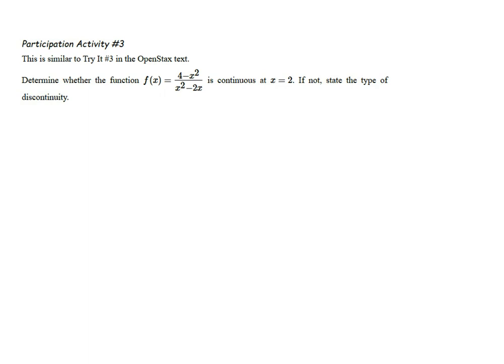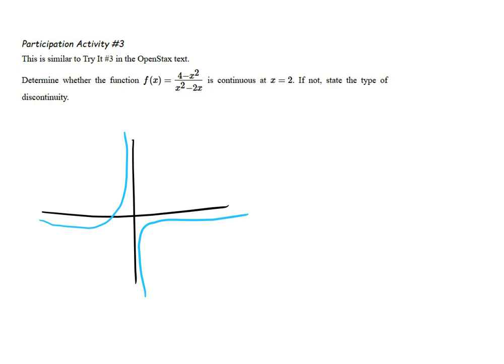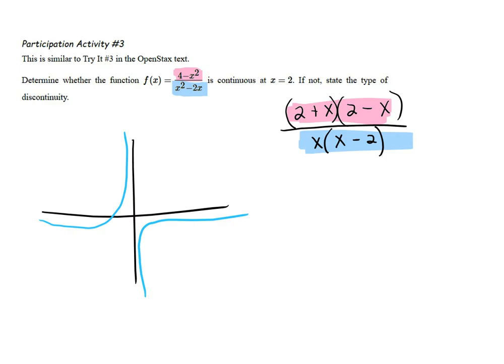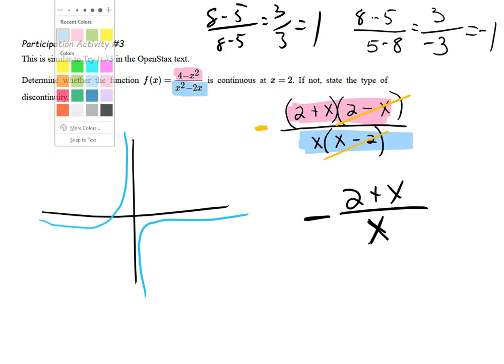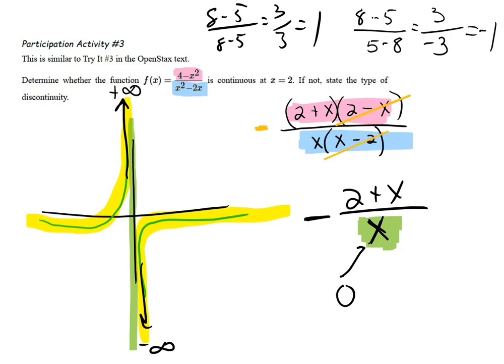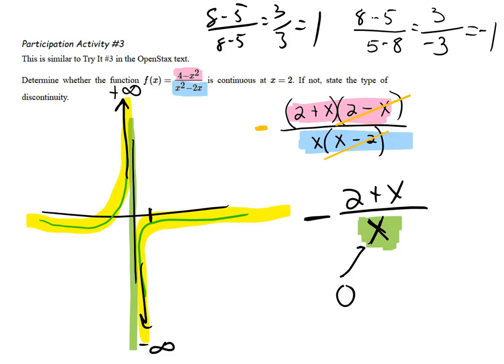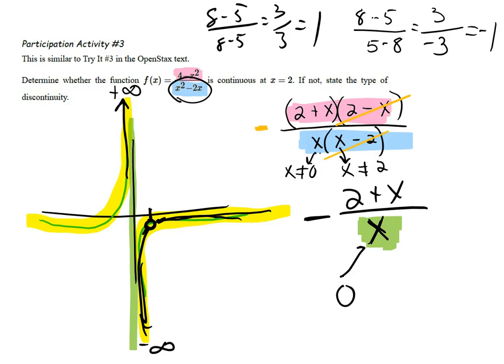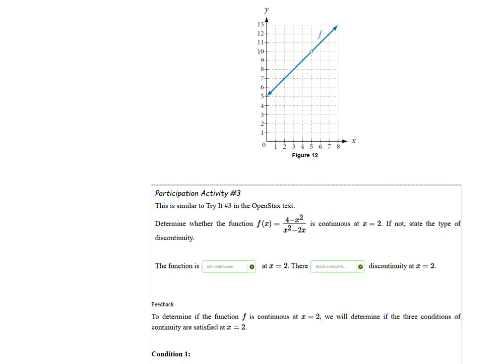MAT 142 – MODULE EIGHT – R&P Activity (Continuity) #3